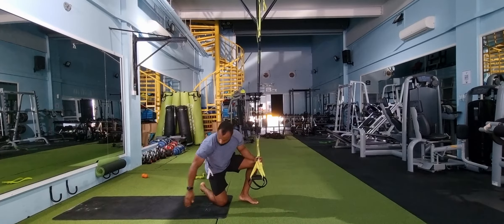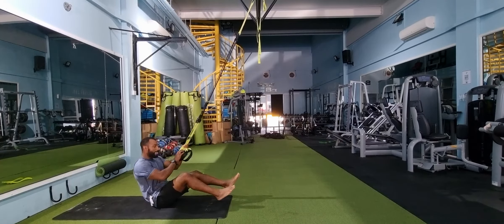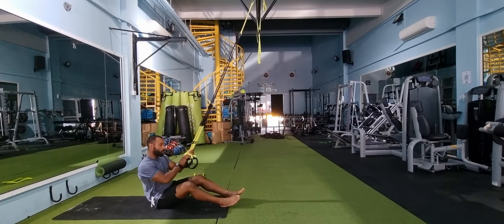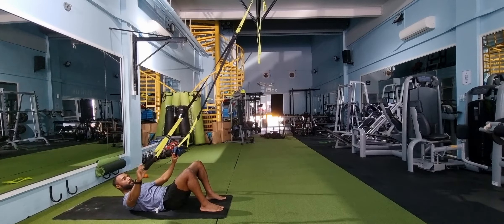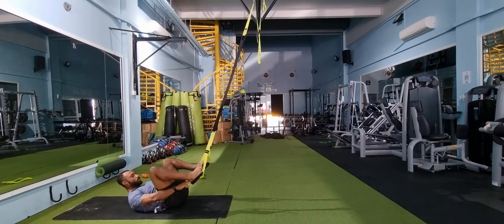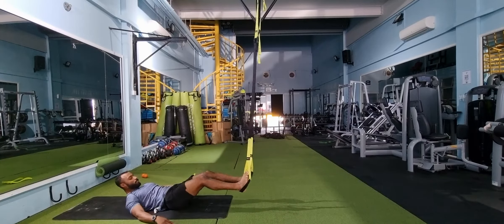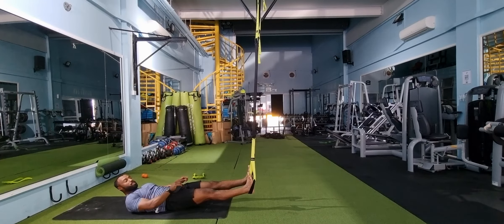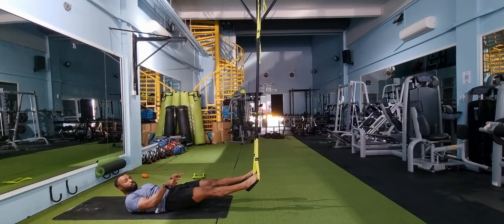TRX Lying leg curls